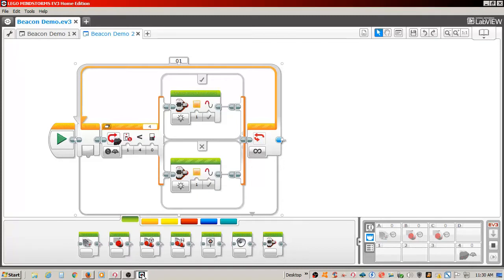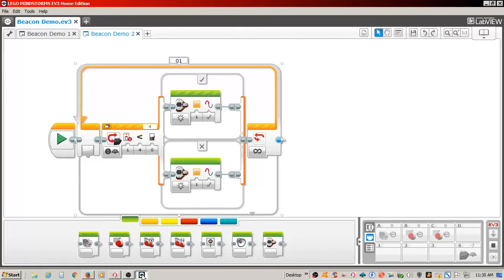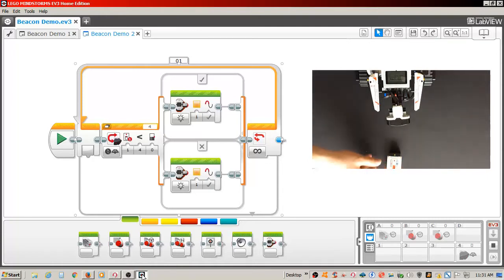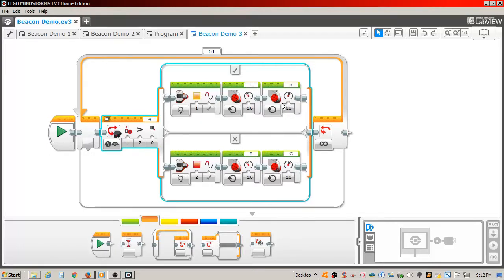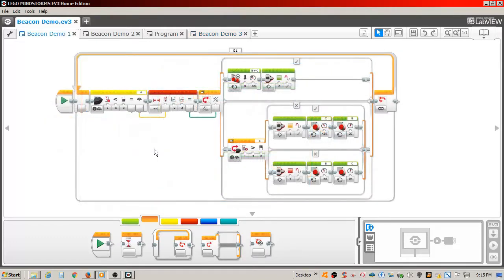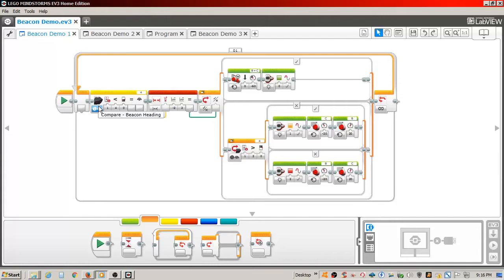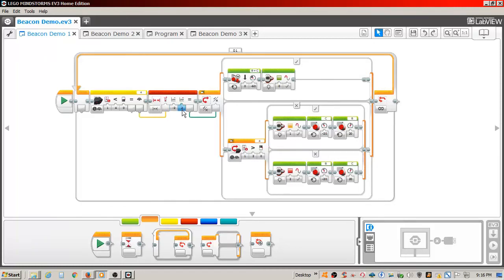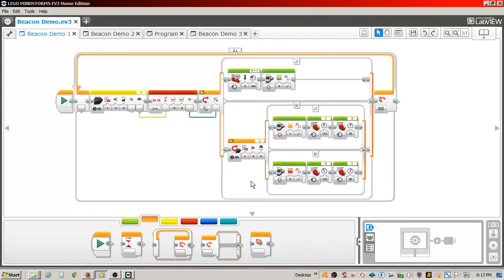Lego Mindstorms EV3 Infrared Beacon Demonstration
In this video I wil demonstrate how to use the remote as a beacon with the infrared sensor on the Lego Mindstorms EV3

To Purchase Charger Cable for EV3 Rechargable Battery

To Purchase Lego Mindstorms RJ12 Cable Pack

Please leave additional tips in the comments below.

AVOne1.com/EV3 is a participant in the Amazon Services LLC